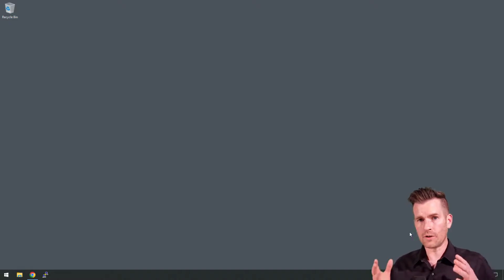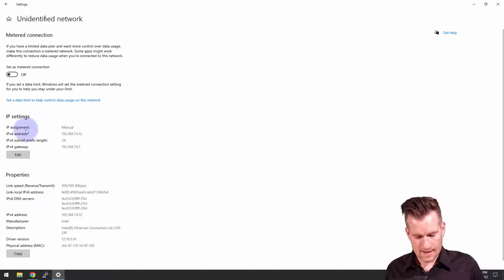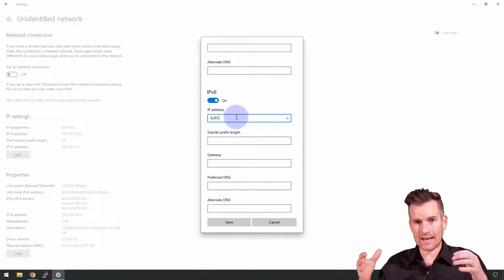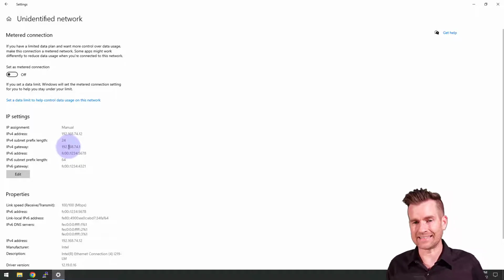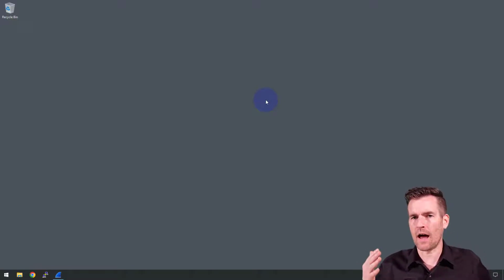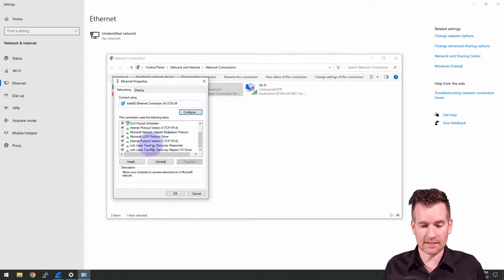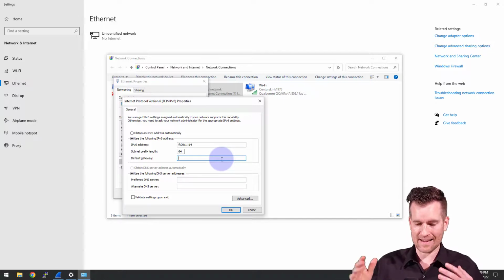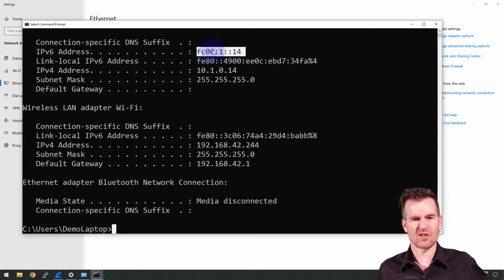Foundations of IPv6 4-2: DEMO: Static IPv6 Addresses on Windows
🖥️ Setting Up a Static IPv6 Address on Windows: Follow along as we configure a Windows machine to use a static IPv6 address for network communication.

📶 Accessing Network Settings: Learn how to access network settings by clicking on the network icon in the bottom right corner of the screen and navigating to network and internet settings.

⚙️ Configuring IPv6 Properties: Dive into IPv6 properties and manually set up an IPv6 address by specifying the IP address, prefix length, and gateway.

👩‍💻 Using Command Prompt for Verification: Verify the static IPv6 address assignment using the command prompt and the ipconfig command.

🔄 Alternative Configuration Method: Explore an alternative method for configuring IPv6 properties by accessing network adapter options and adjusting IPv6 properties directly.

🔧 Fine-Tuning IPv6 Settings: Understand how to modify IPv6 properties to assign a static address, adjust prefix length, and configure gateway settings.

🔍 Verification via Command Prompt: Confirm the changes made by checking the IPv6 address assignment through the command prompt once again.

💻 Conclusion: Whether through the network settings interface or adapter options, Windows provides multiple pathways to configure IPv6 settings, allowing users to choose the method that suits their preferences. IPv6 NetworkConfiguration WindowsTutorial 🖥️🔒